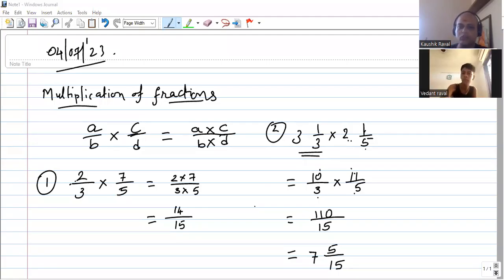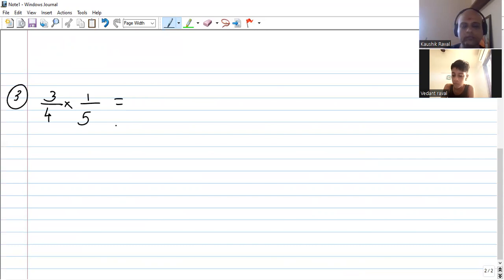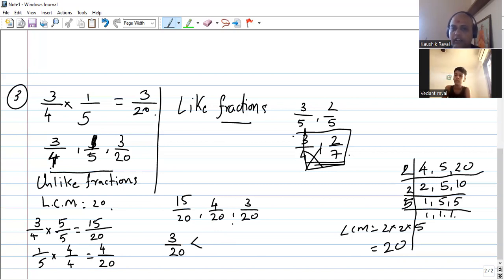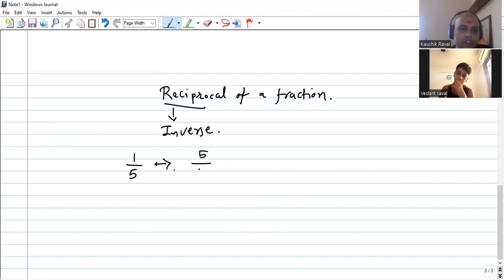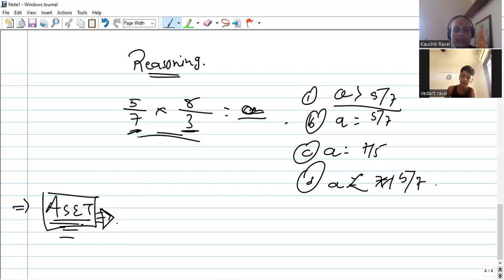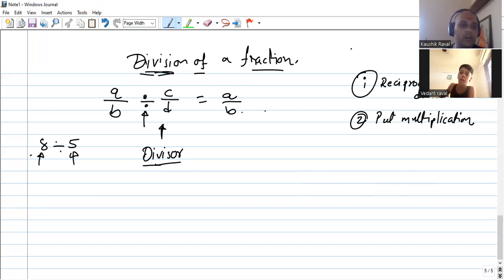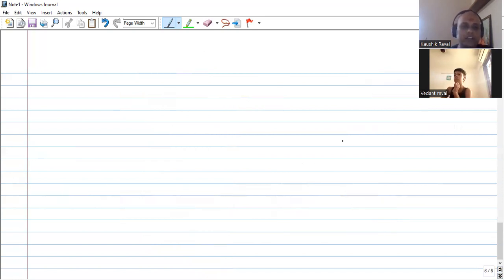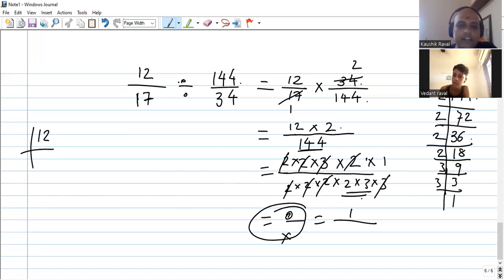Grade 7 Maths Ch 2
Multiplication and division of fractions basics